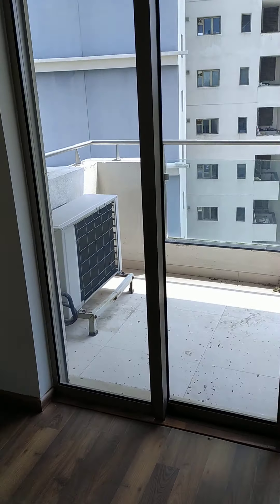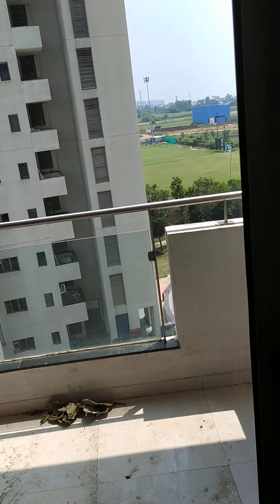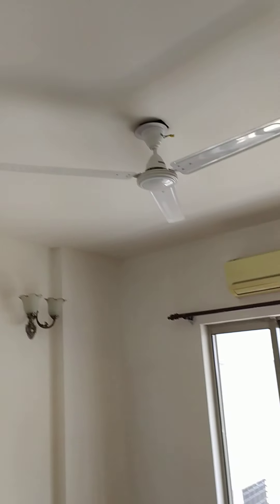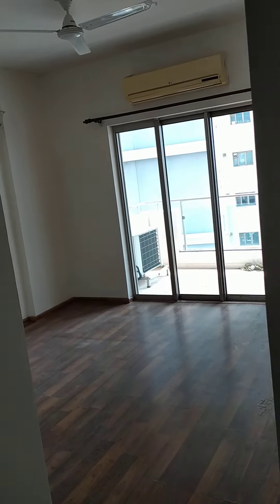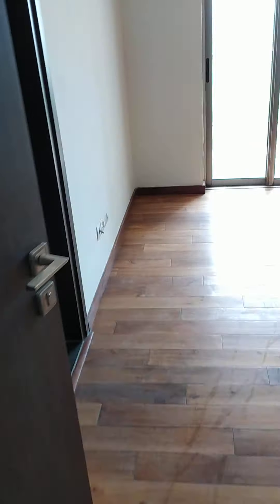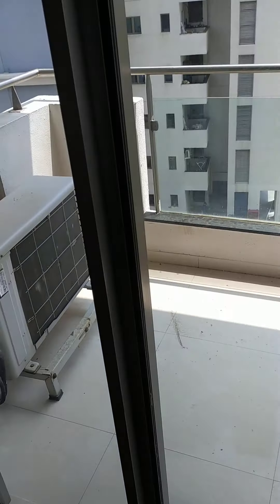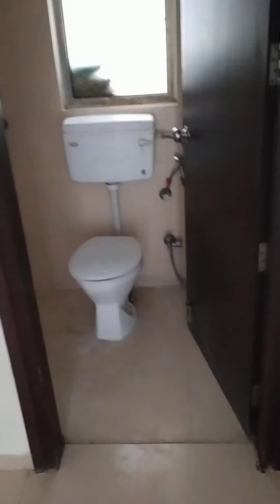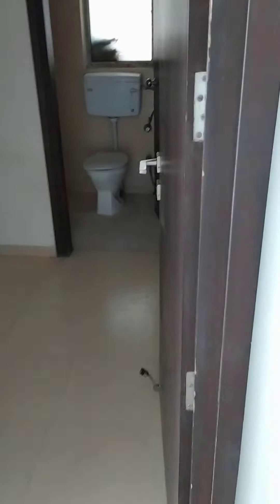TATA RAISINA 3BHK 2375 SQ FT.SECTOR 59,GURUGRAM 8178246625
Price 2cr.